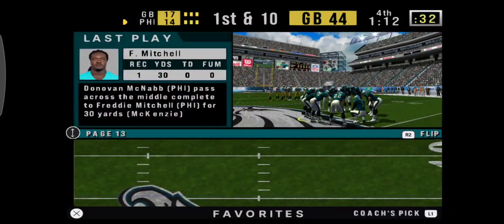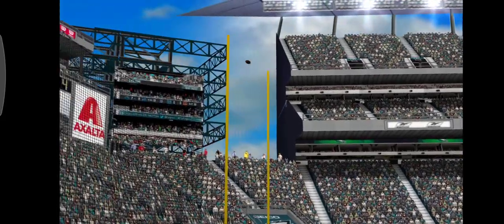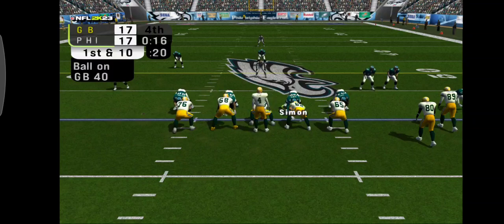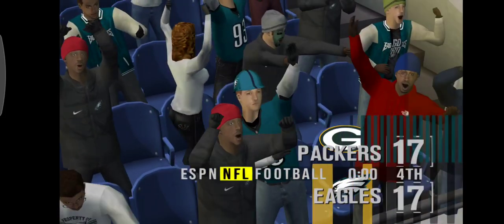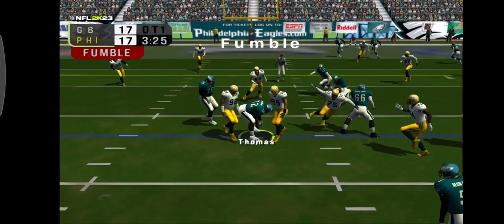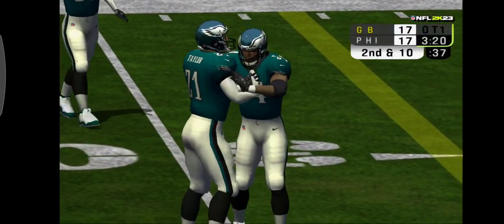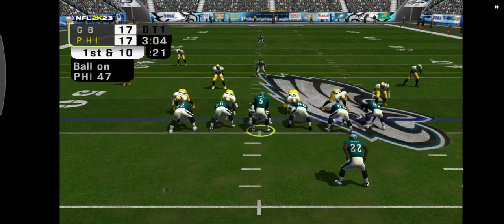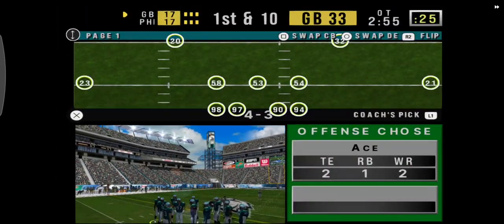welcome to 2k football